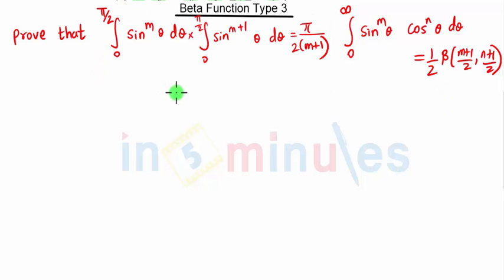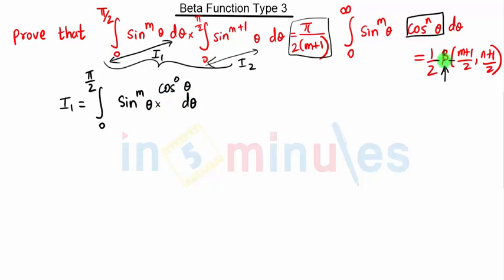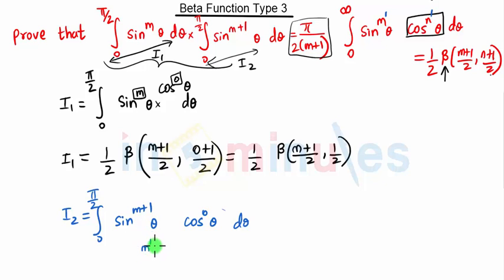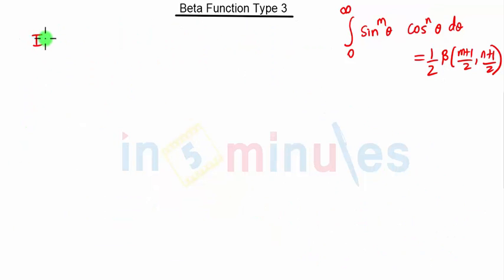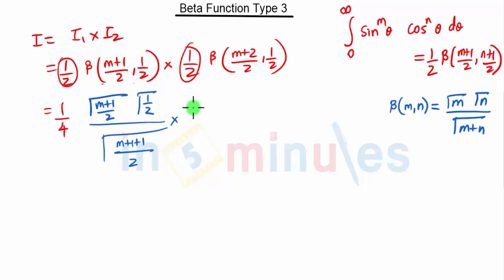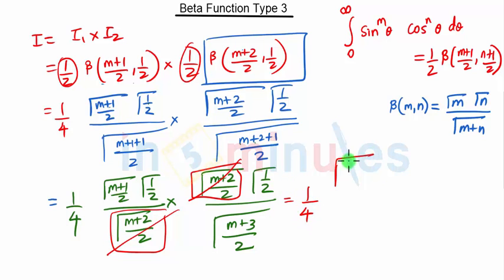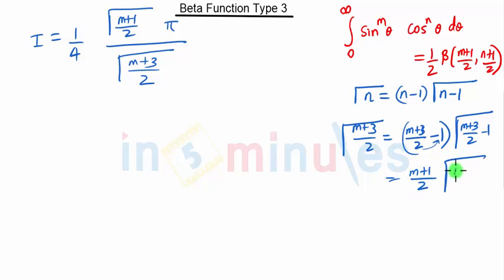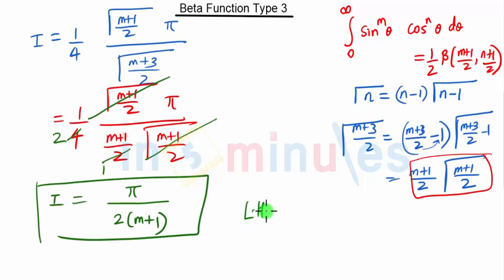Module2_Vid_a39_Beta and Gamma functions and its properties._Beta Function problem 2 Type 3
This Video Gives the solution to a problem on Beta Function Type 3

Pre-requisite video -